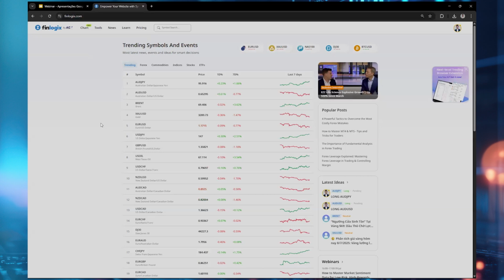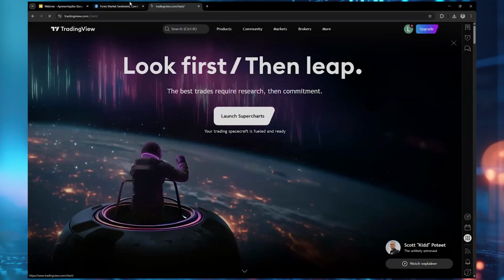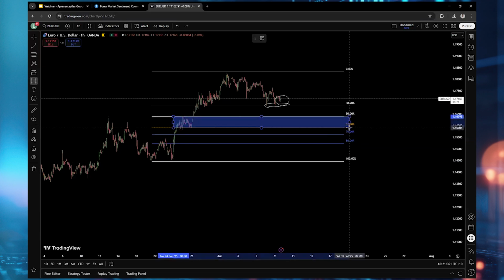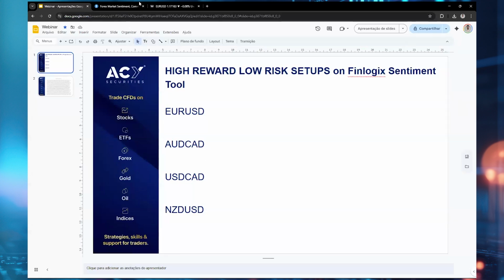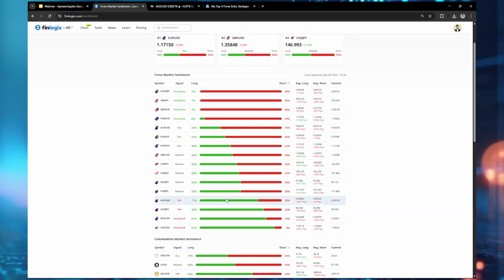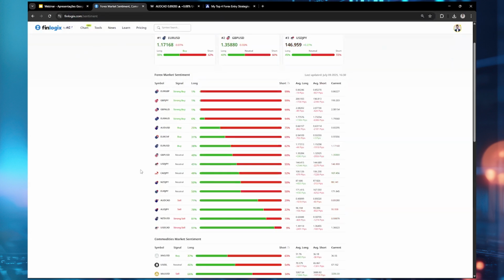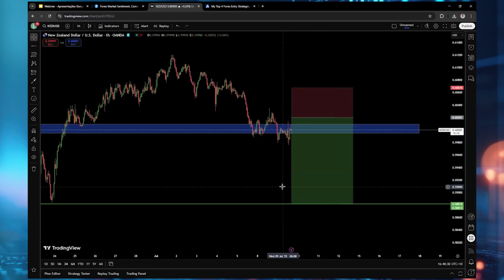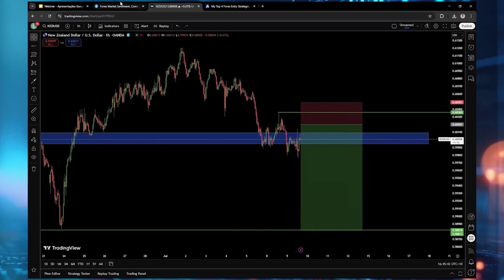How I Use Market Sentiment to Find High-Reward Trades on EURUSD, AUDCAD, USDCAD and NZDUSD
When I trade, I start by identifying high-probability setups using sentiment data from Finlogix. The goal is simple: trade against the majority. Many traders lose money by following the herd, so I use real-time sentiment data to do the opposite—buy when most are short, and sell when most are long.

I focus on major FX pairs like EUR/USD and AUD/CAD, because they offer more liquidity and faster momentum than exotics. If sentiment shows, say, only 38% are long EUR/USD, I know that’s a bullish signal for me. I drop to the 1-hour or 4-hour chart and apply Fibonacci retracement to identify pullback zones—typically around 38.2%, 50%, and 61.8%.

I also avoid setups where sentiment is below 10%—those tend to lack follow-through lately. I want volatility and direction, not slow or choppy price action. For example, if 71% of traders are long AUD/CAD, I look to short it—especially if price is consolidating near the top of a range.

Each trade I take is structured for optimal risk-reward. I start with a smaller, higher-risk position to test the waters, and if the market confirms, I add a larger swing position at better levels. If sentiment shifts mid-trade, I adjust—move my stops to break even, bank partial profits, and let the rest ride.

It’s a simple but powerful edge—use data, think contrarian, and stay disciplined.

Phone:
Australia